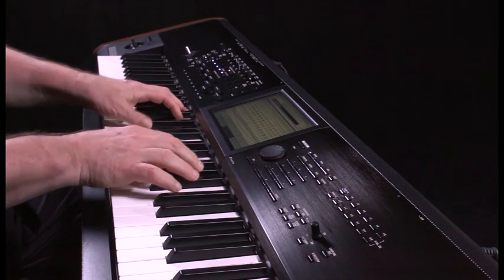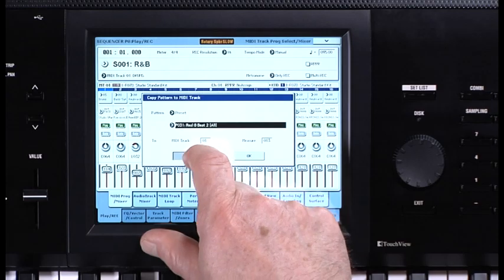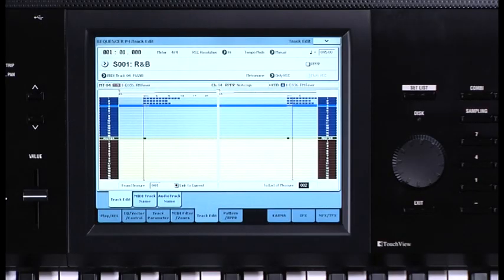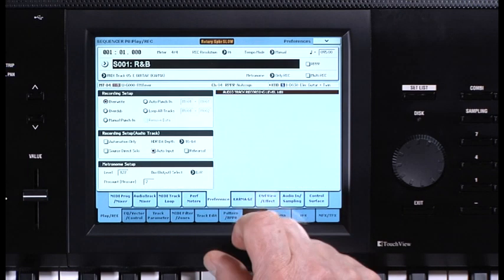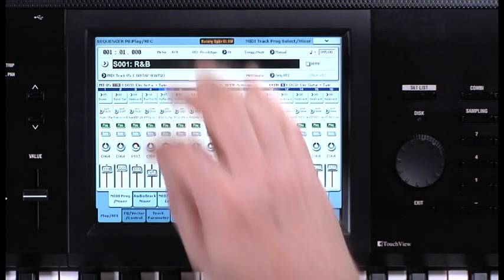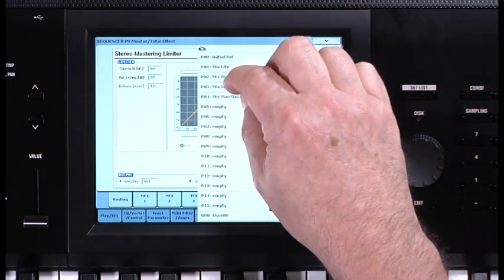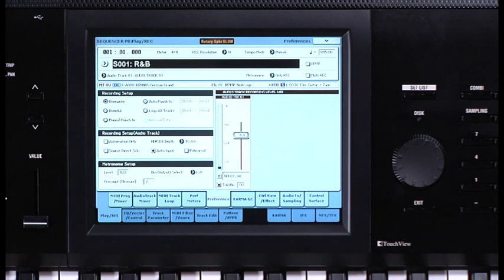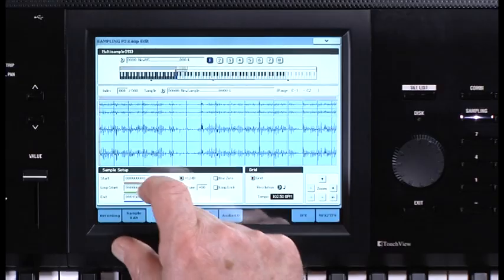korg kronos 2